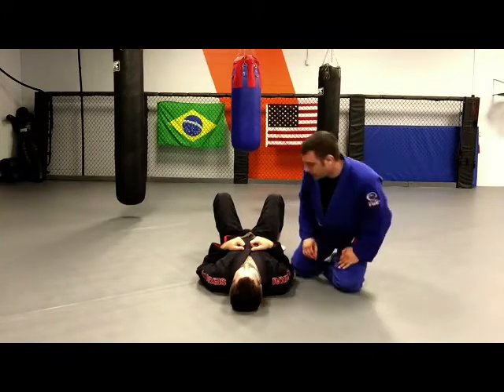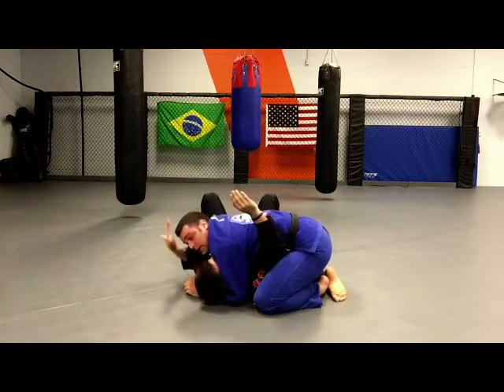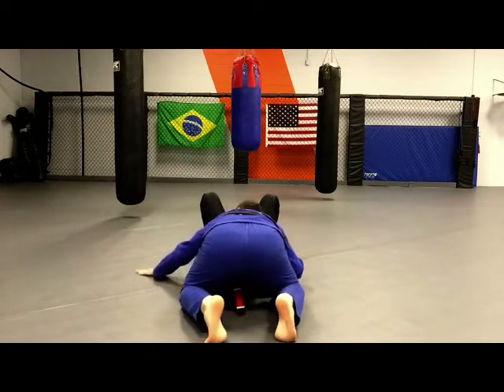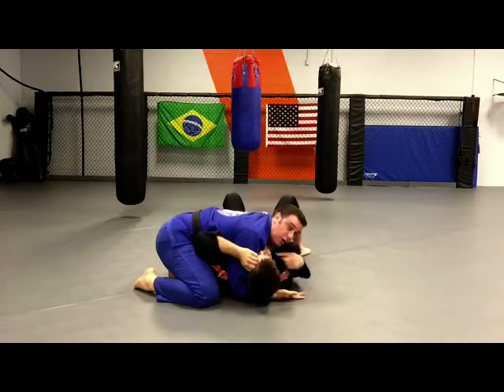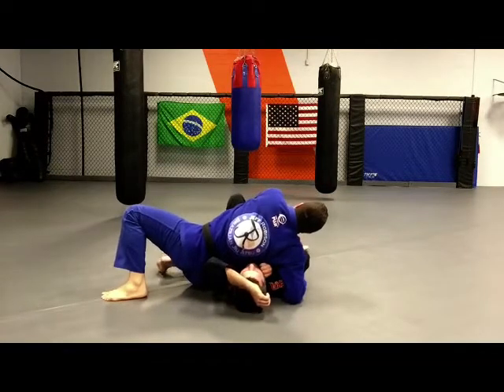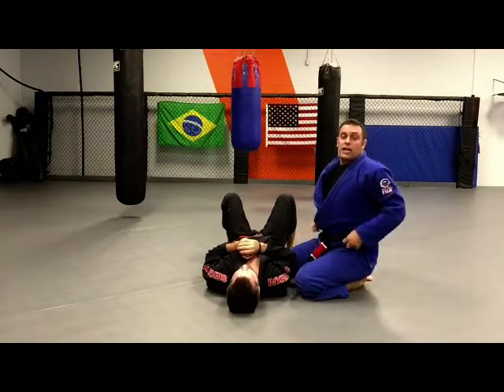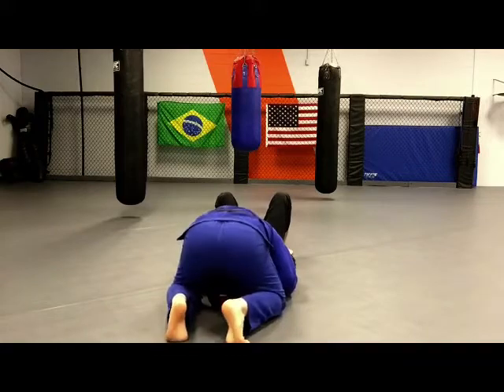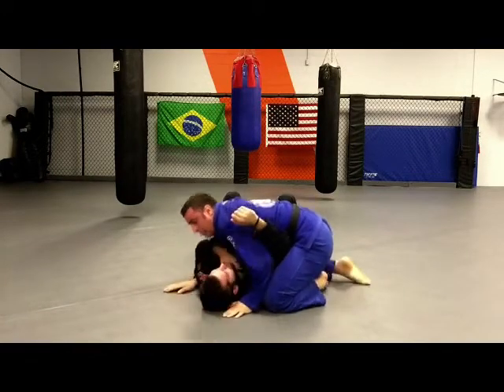BJJ - Top Control Drill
This is a great transition drill for everyone!